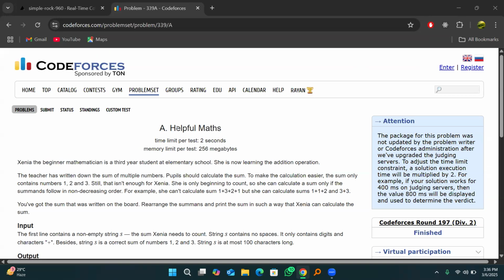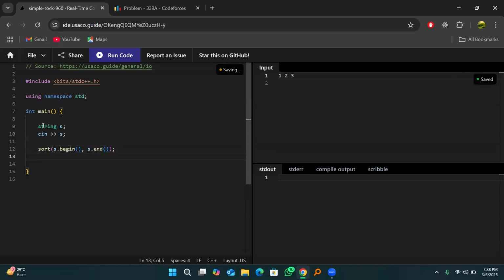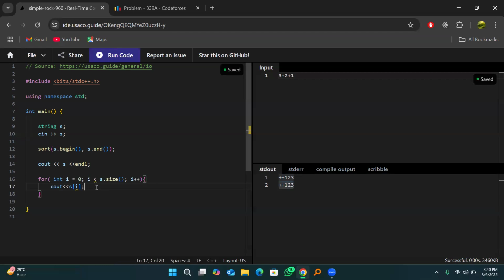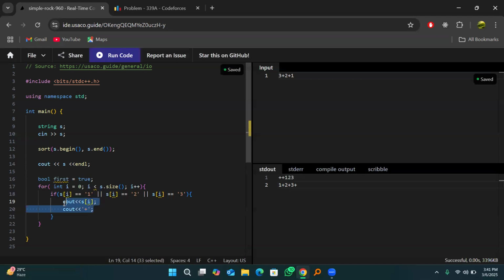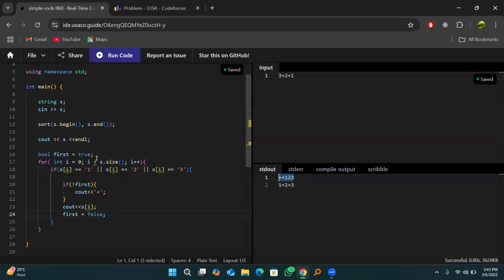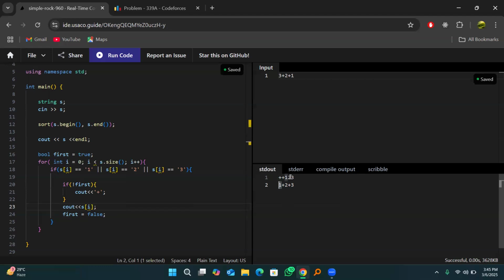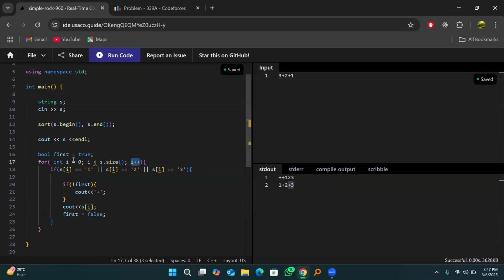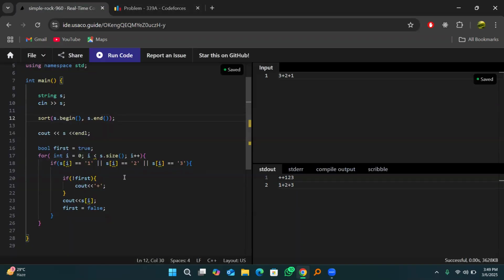1. Helpful Maths | Random Codeforce Problem | C++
This a Random Codeforces problem implemeting video. Hope you enjoy it.